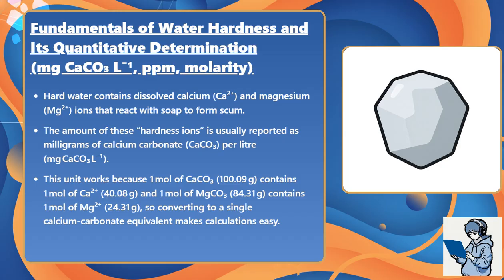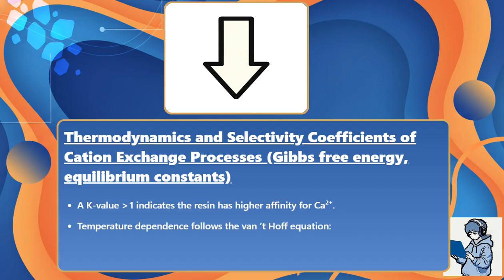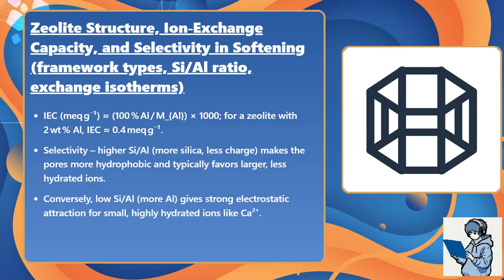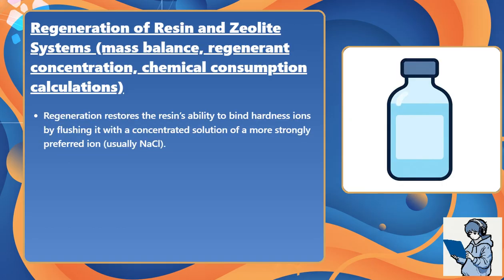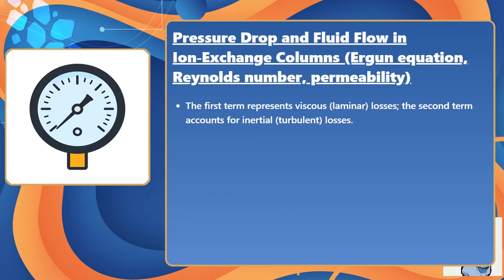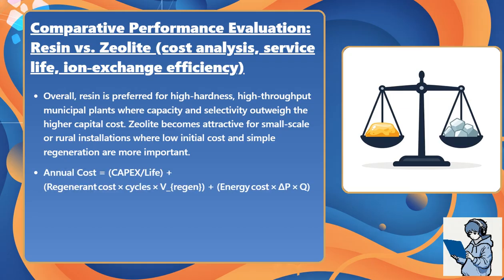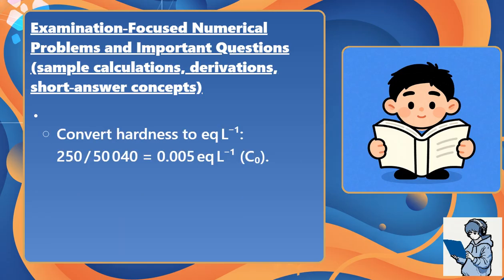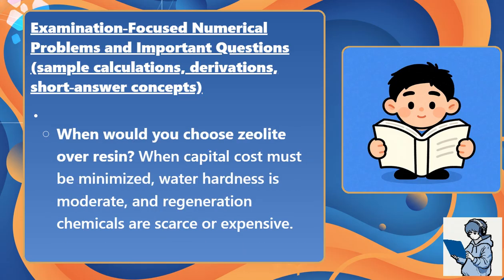[232] Water Softening Ion Exchange and Zeolite Process (Engineering Chemistry)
Master Water Softening Ion Exchange and Zeolite Process (Engineering Chemistry) in Minutes! | Complete Educational Breakdown

        In this video, we provide a detailed explanation of Water Softening Ion Exchange and Zeolite Process (Engineering Chemistry).

        What you will learn:
        ✅ Step-by-step breakdown of Water Softening Ion Exchange and Zeolite Process (Engineering Chemistry)